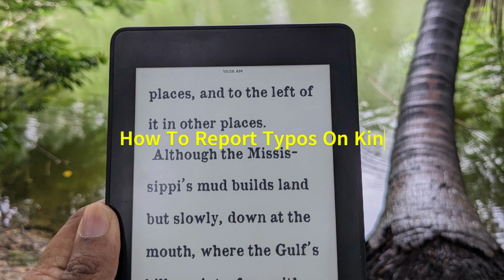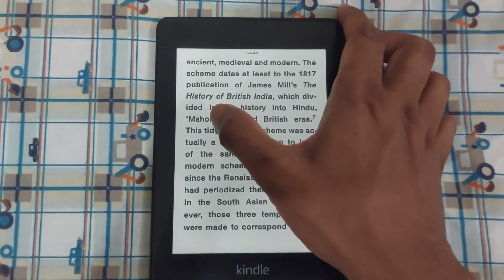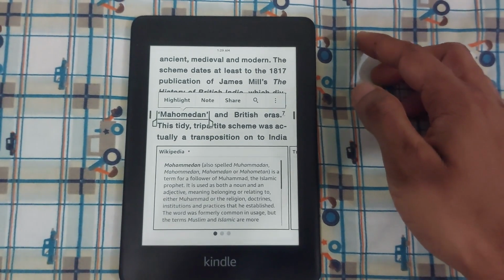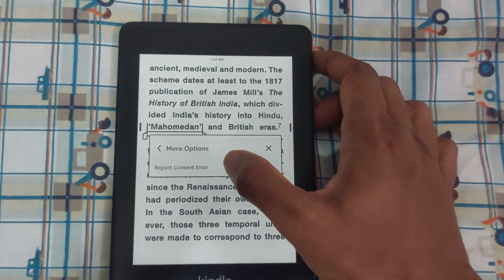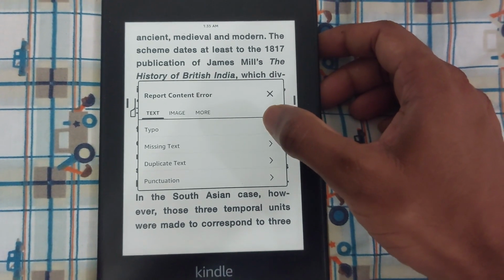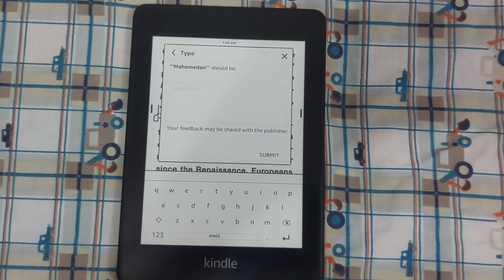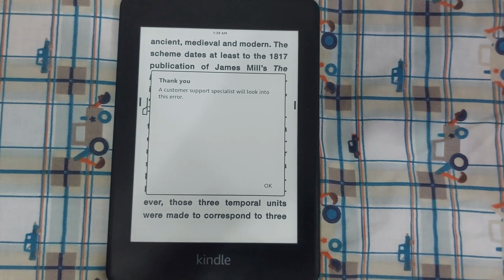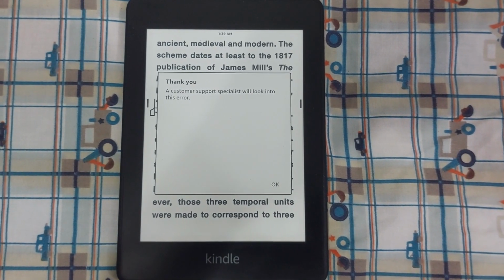How To Report Typos On Kindle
Wondering if you can report typos on Kindle? Learn how to report typos, formatting errors, and more to enhance the quality of e-books you love.

how to report typos on a kindle book
what to do if there are typos in my kindle book
how to fix typos on a kindle fire
how to contact amazon about typos in a kindle book
how to report errors in a kindle ebook

Tablet Sage youtube channel showcases the most up-to-date news, information, and tips about Android tablets, iPads, and e-readers.